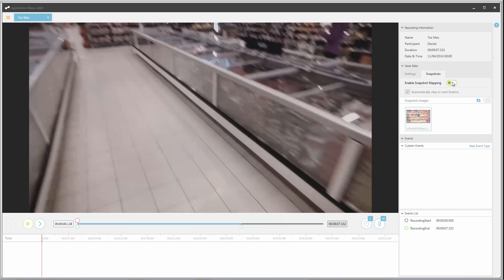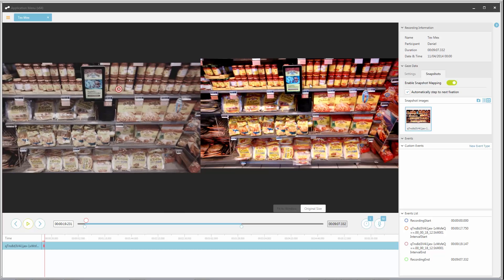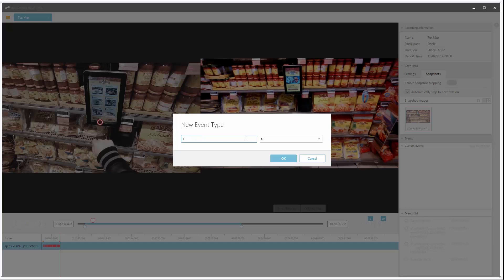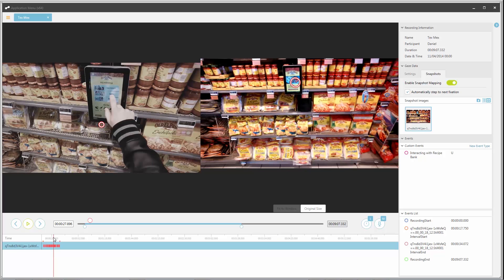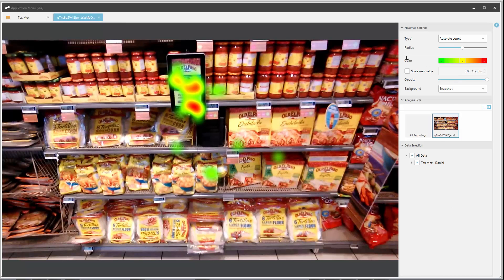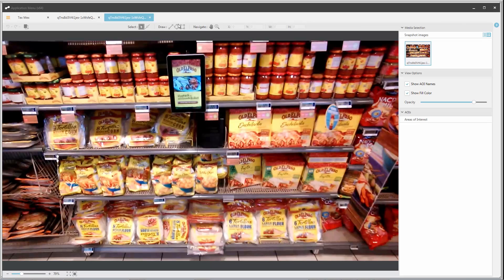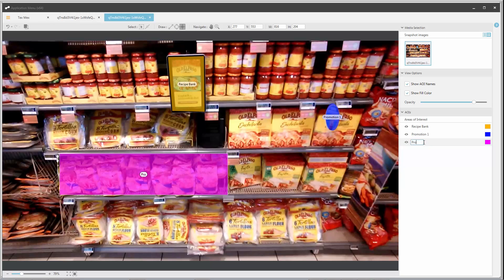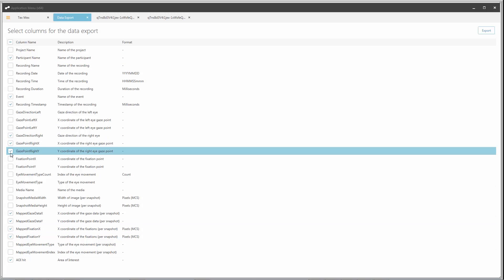Tobii Glasses Analysis Software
Tobii Glasses Analysis Software is dedicated software for post-analysis and visualization of data generated by Tobii Glasses 2 Eye Tracker. The software is designed specifically to satisfy the analysis needs of wearable eye tracking research, making it easy, fast, efficient and flexible.